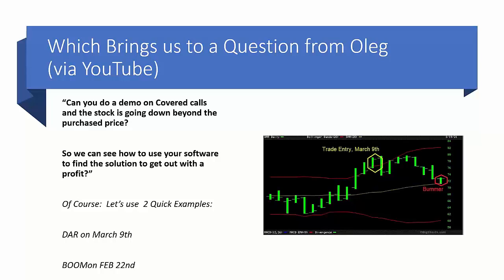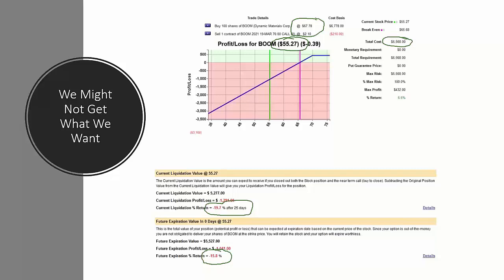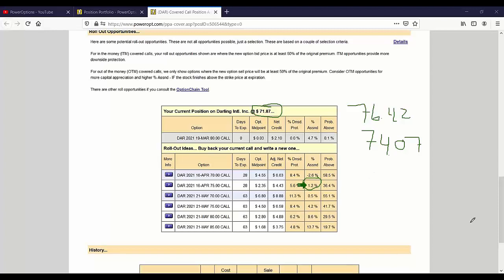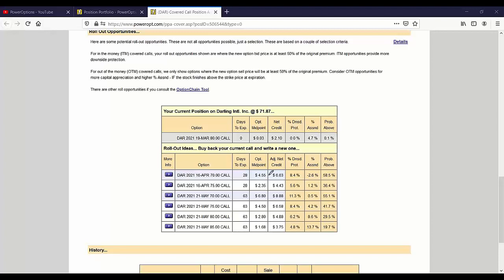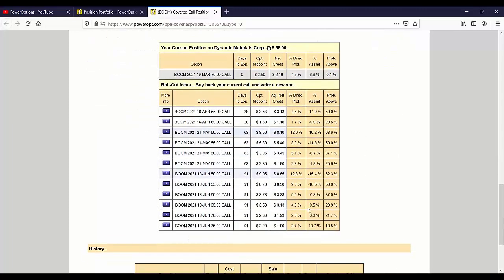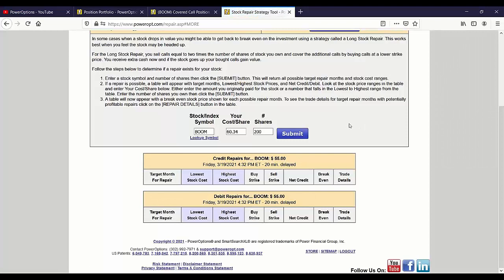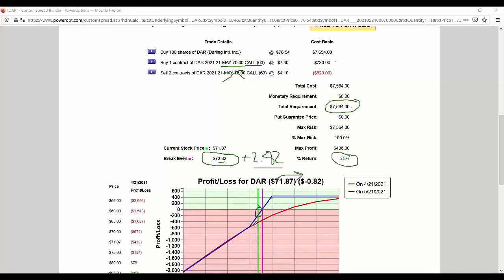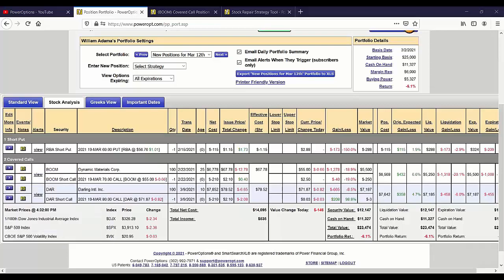Rolling a Covered Call That Goes Against You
Oleg had asked this question via YouTube Comment:
"Can you do a demo on Covered Calls where the stock is going down beyond the purchase price?"
An excellent question that deserves an answer!

In this video we review how to evaluate rolling down a Covered Call where the stock is declining in price.  We show how to use the PowerOptions tools to turn a losing trade into a potential winning trade with just a few clicks, evaluate other repairs that might be possible and discuss tips on evaluating roll outs.